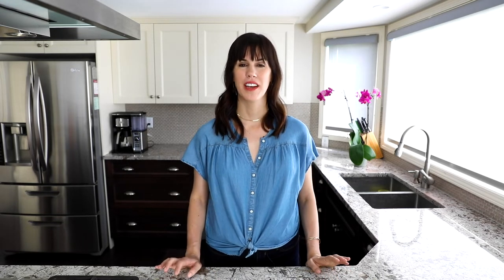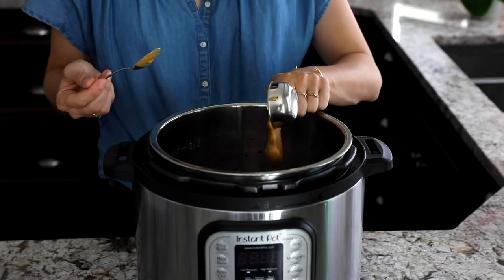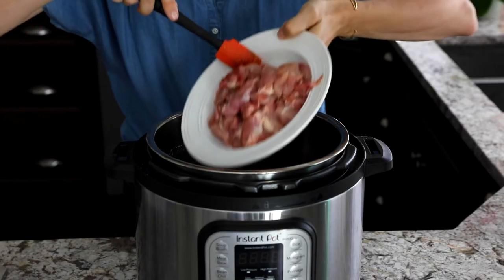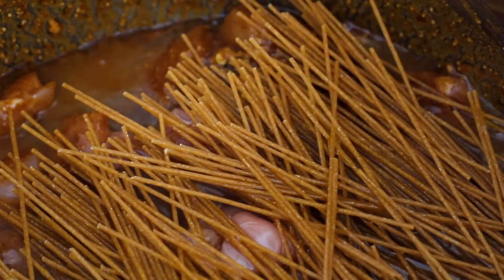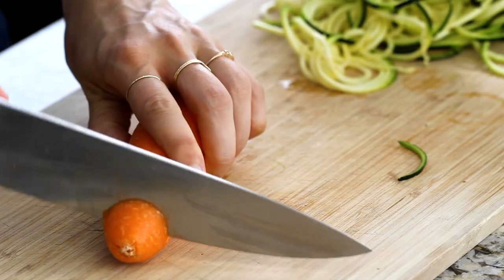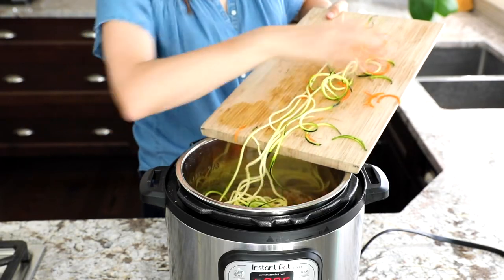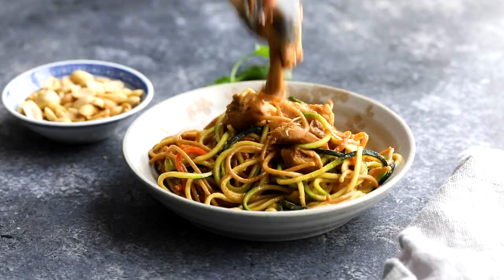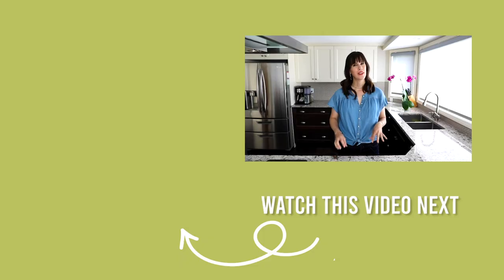NOODLE HEAVEN (thank you Instant Pot)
Spicy Instant Pot Peanut Noodles are an easy veggie-loaded recipe ready in under 30 minutes! Works great as a meal prep recipe.

EQUIPMENT
• 6 quart Instant Pot
• 8 quart Instant Pot

INGREDIENTS
• 2 tablespoons honey
• ¼ cup soy sauce (I recommend using reduced sodium)
• ¼  cup peanut butter (MUST be a drippy natural nut butter)
• 1 tablespoon sesame oil
• 1 tablespoon chili garlic paste
• 1 lb boneless skinless chicken thighs (cut into 1 inch cubes)
• 4 oz whole wheat spaghetti
• 1 cup water

AFTER COOKING
• 1 zucchini spiralized
• 2 cups spiralized carrots

TO SERVE
• cilantro
• peanuts

00:56 - In the bottom of the Instant Pot, stir together the honey, soy sauce, peanut butter, sesame oil and chili garlic paste.

01:38 - Add the cubed chicken and stir to coat.

01:44 - Break spaghetti noodles in half and arrange in a thin layer over the chicken. Pour water over top and make sure the noodles are immersed in the water (as shown in the picture in the collage above). Do not stir the noodles as this will cause them to clump.

02:08 - Pressure cook on high pressure for 4 minutes. Immediately release the pressure when the time is up.

02:14 - While the instant pot is cooking, spiralize the zucchini and carrot noodles.

02:30 - After the instant pot has cooked for 5 minutes, do a quick pressure release, and stir in the noodles into the sauce, and add in the zucchini and carrot noodles.

02:41 - Put the lid back on the Instant Pot, set on “keep warm”, and let it sit for 5 minutes.

02:48 - Once the timer has gone, take the lid off and stir everything up. Serve topped with fresh cilantro and peanuts, and enjoy!

Have a question I didn't answer in the video? Ask it below and I'm happy to answer!

If you make this recipe, don't forget to use the hashtag sweetpeasandsaffron - I love seeing your creations on Instagram!

Grab the ULTIMATE MEAL PREP BUNDLE (over 100 meal prep recipes)

FREE MEAL PREP QUICK START GUIDE